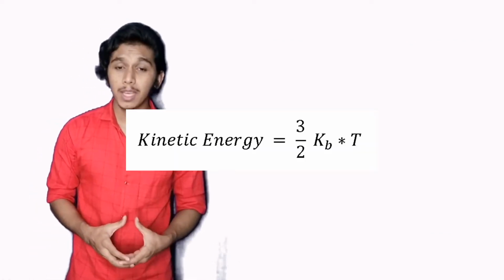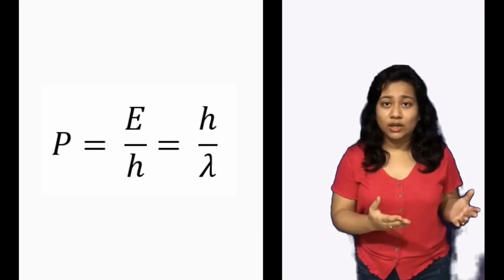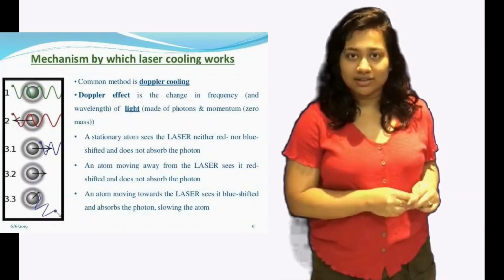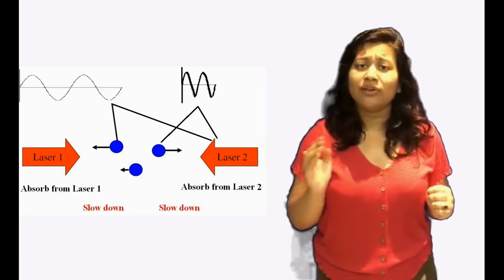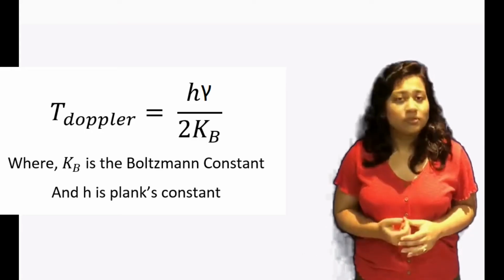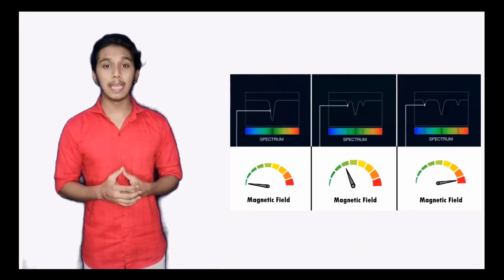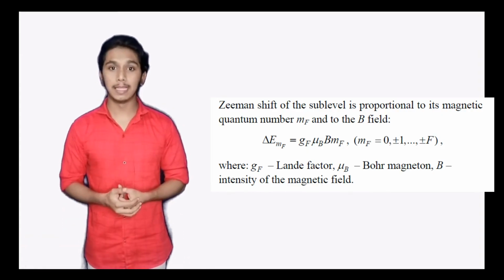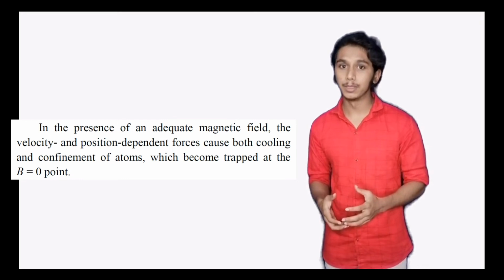Laser cooling & Trapping. Application Of Lasers. Presented by: Mushraf Inamdar & Swarnankee Deb.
Script and presenters : Mushraf & Swarnankee.
Lasers

This Video is helpful to understanding the basics behind laser cooing and trapping. The contains a short description of Magneto Optical Trap in a easy to understand format.
Sources :Magneto Optical trap: Fundamentals and Realization, Wikipedia for Images ,Youtube for short explanatory Videos